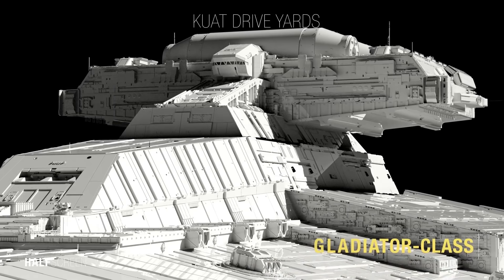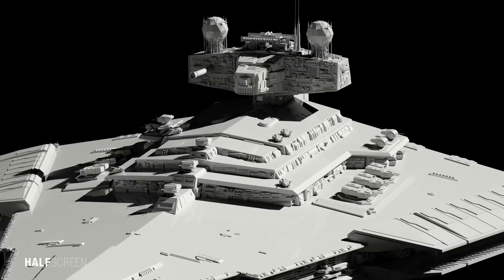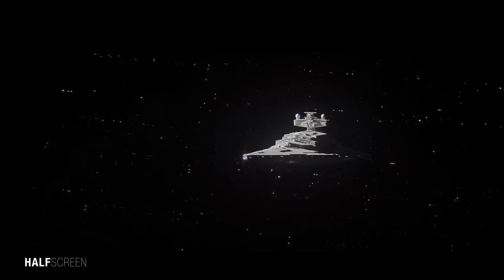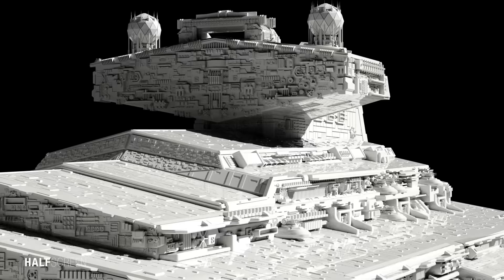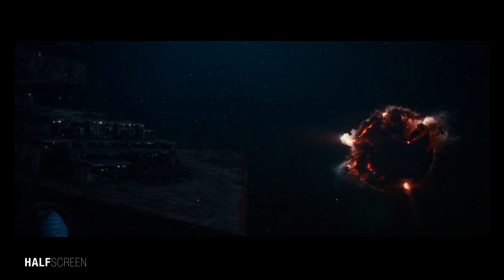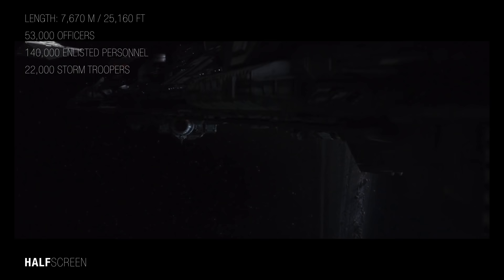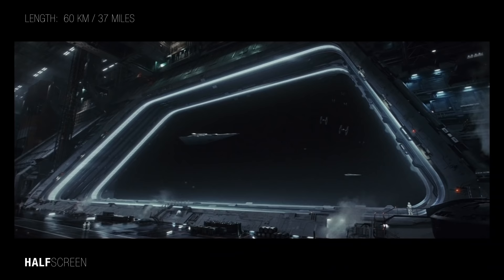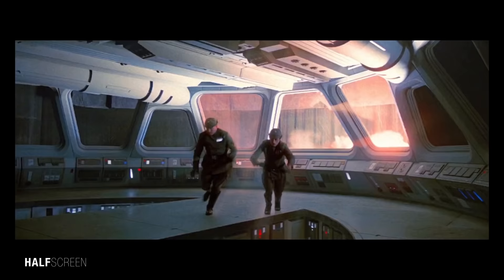Star Wars: The Evolution of the Star Destroyers (Size Comparison)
In this video, I will go through the evolution of the Star Destroyer including the Imperial-Class Star Destroyer, Gladiator-class, Mandator-Class dreadnought, Harrower-Class Dreadnought, Executor-class Star Dreadnought, Allegiance-Class, Resurgent, Praetor Mark II, Venator-Class Star Destroyer, and Supremacy.

Star Wars Complete Vehicles New Edition Hardcover